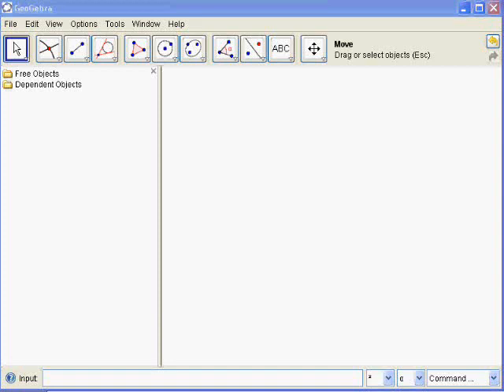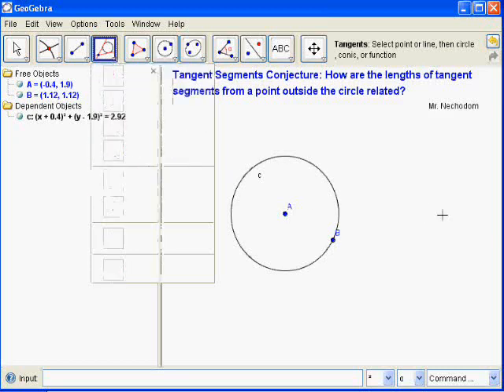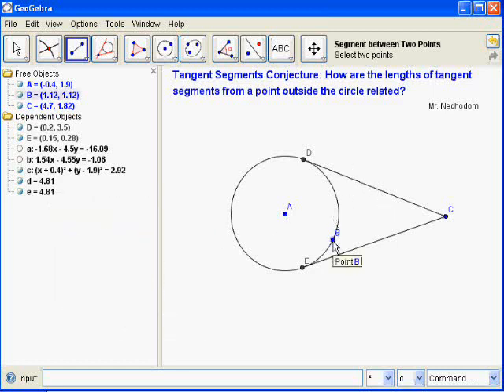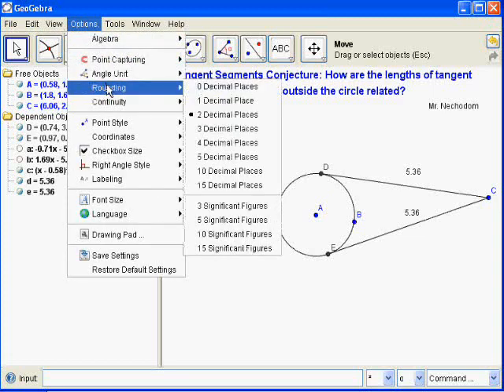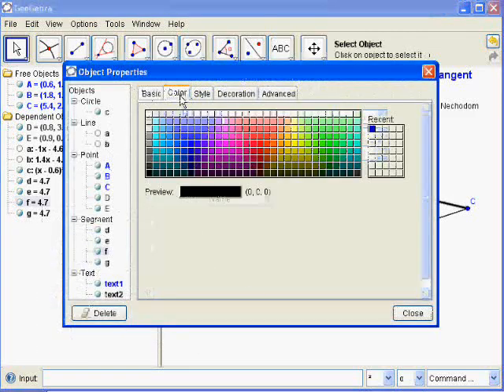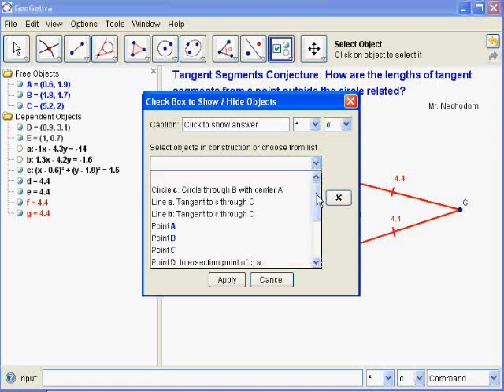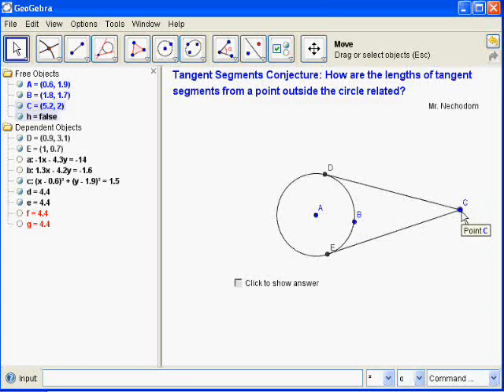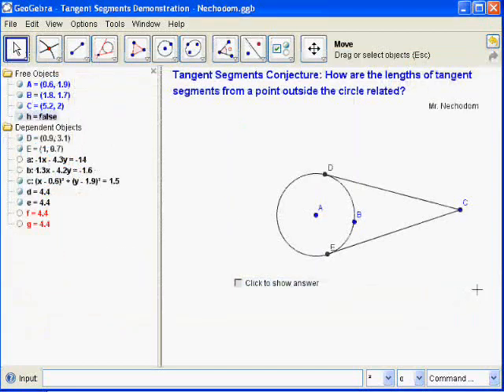Create a GeoGebra Demonstration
For my Geometry class, 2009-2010, students have been asked to create their own demonstrations using GeoGebra.  This video is intended to get them started with a few ideas.